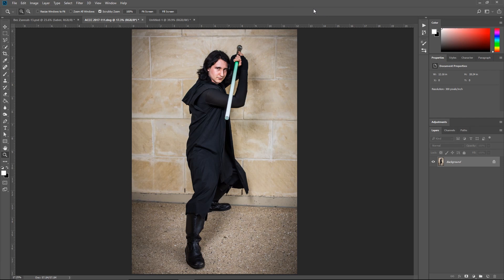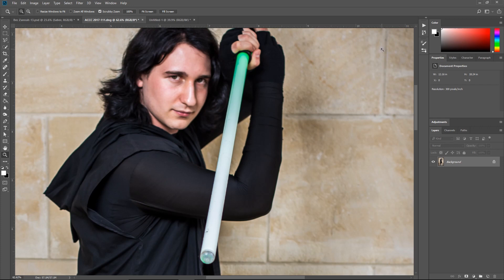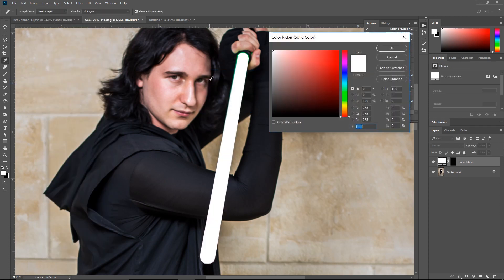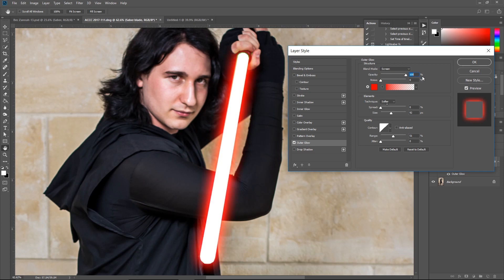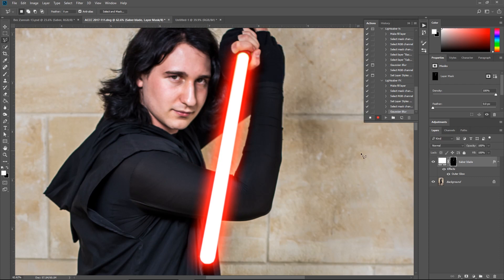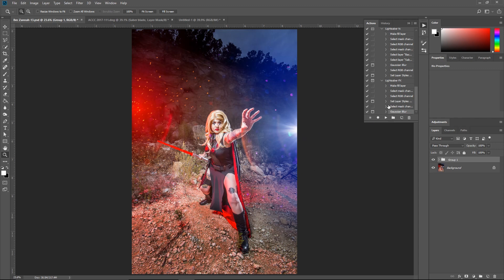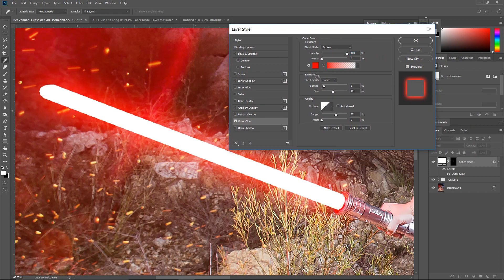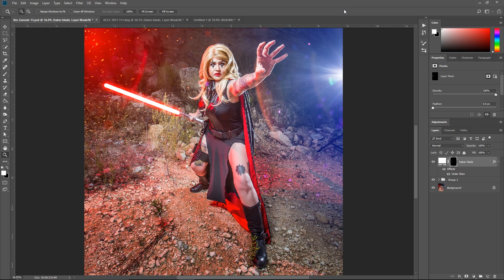How to make lightsabers in Photoshop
In this video I share with you my easy technique for creating an accurate looking lightsaber blade.